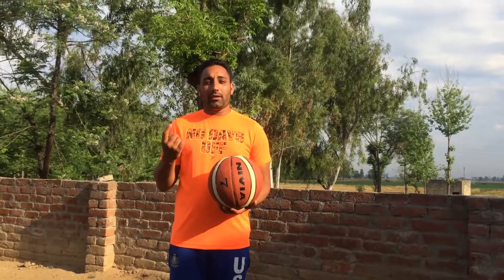How to spinning basketball on finger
To teach how to spinning basketball